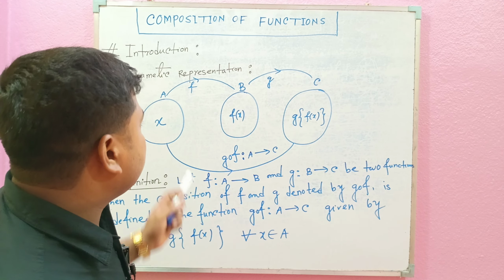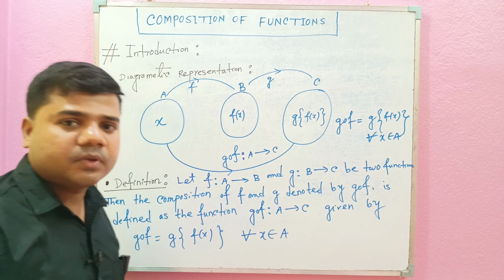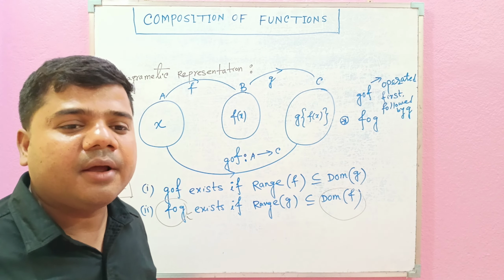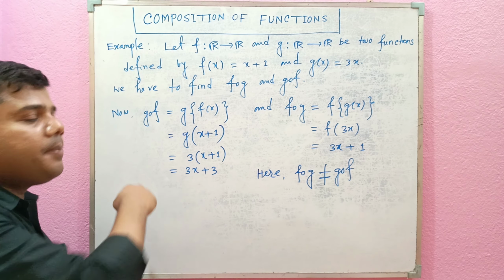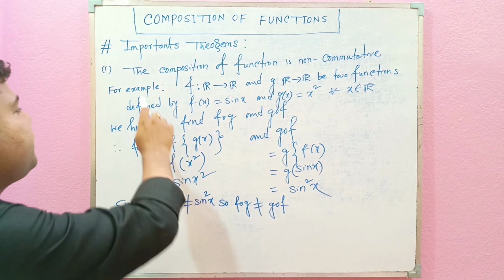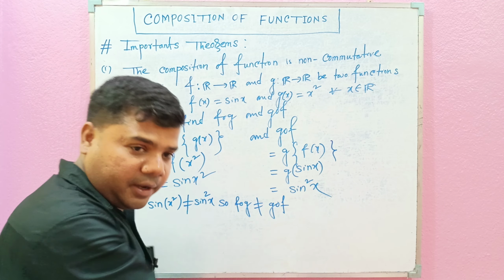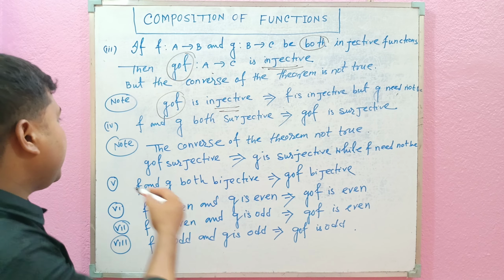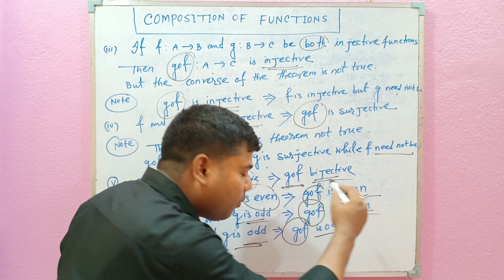🧠𝐂𝐨𝐦𝐩𝐨𝐬𝐢𝐭𝐢𝐨𝐧 𝐨𝐟 𝐌𝐚𝐩𝐩𝐢𝐧𝐠 𝐄𝐱𝐩𝐥𝐚𝐢𝐧𝐞𝐝✅𝐃𝐞𝐟𝐢𝐧𝐢𝐭𝐢𝐨𝐧𝐬 + 𝐈𝐦𝐩𝐨𝐫𝐭𝐚𝐧𝐭 𝐓𝐡𝐞𝐨𝐫𝐞𝐦𝐬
Unlock the Logic of Functions!
Welcome to a complete English lecture on Composition of Functions (Mapping) for CBSE Class 12 and JEE Mains aspirants.

In this session, Fatik Sk Sir explains:
🔹 Definition of Composition of Functions
🔹 Step-by-Step Explanation with Diagrams
🔹 Important Theorems with Proof
🔹 Visual Learning using a Mind Map
🔹 Concepts Made Easy for Boards & JEE

What You’ll Gain:
✅ Deep Understanding of Composition
✅ Clarity on Domain & Range in Composition
✅ Theorems You Must Know for Exams
✅ Full NCERT + JEE Level Coverage
✅ Ideal for Quick Revision & First-Time Learning

Language: English
Level: Class 12 (CBSE) + JEE Mains
Teacher: Fatik Sk Sir